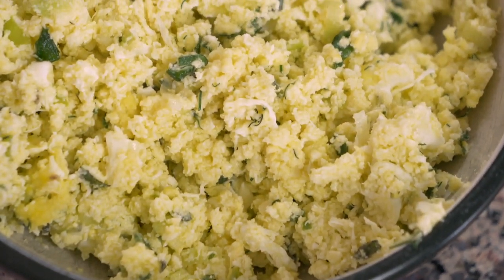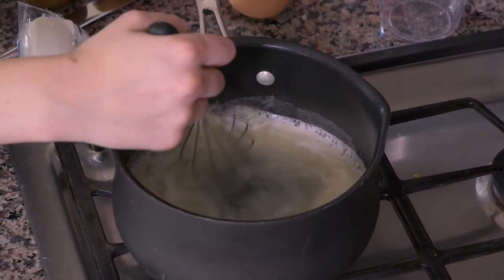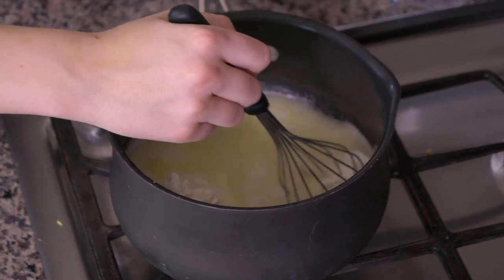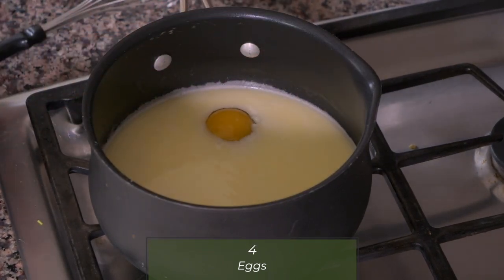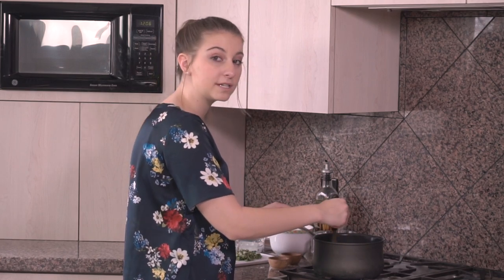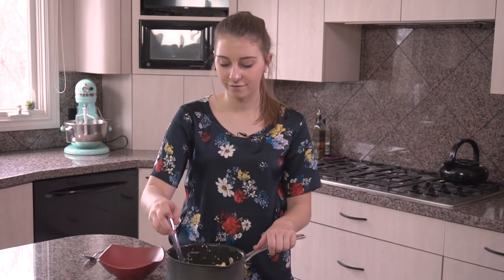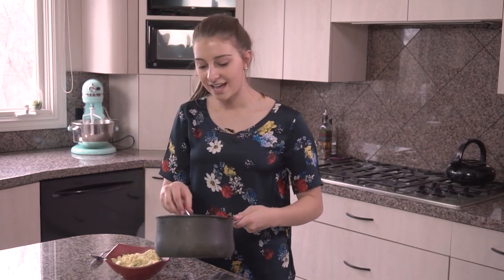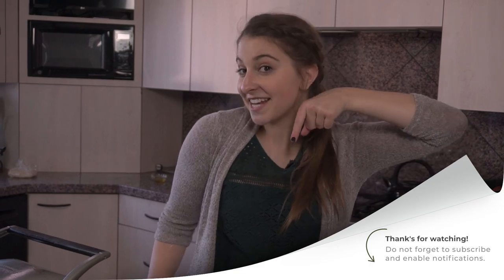Scrambled Eggs with Goat Cheese | Gondo Datschi from Bhutan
Gondo Datschi, or Scrambled Eggs with Goat Cheese and Herbs, is a classic dish in Bhutan. It is easy to make and perfect for a delicious, flavorful breakfast! This dish is flavored with dill, parsley, chives, and oregano.

0:00 - Introduction
0:20 - Make the Liquid Mixture
2:00 - Scramble the Eggs
3:38 - Add the Herbs
4:05 - Taste Test